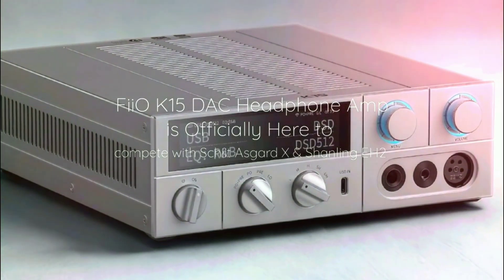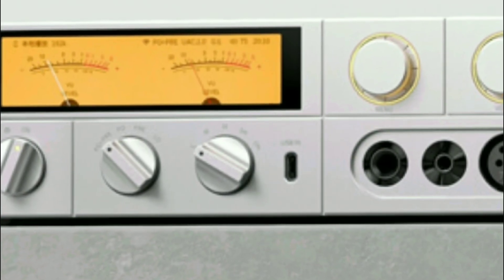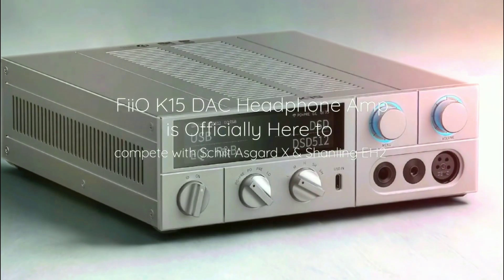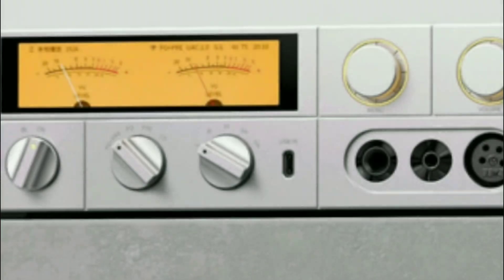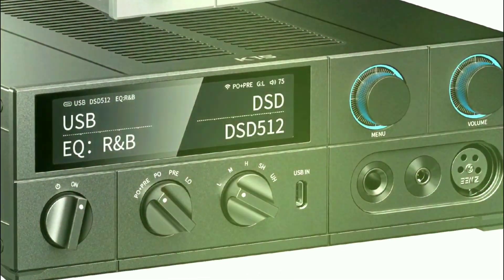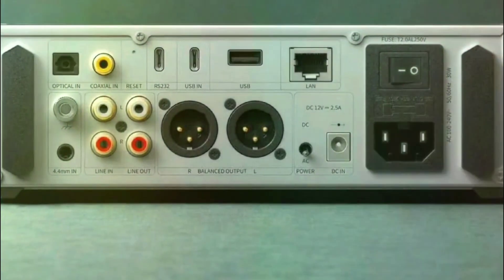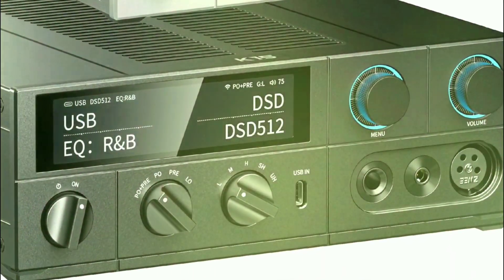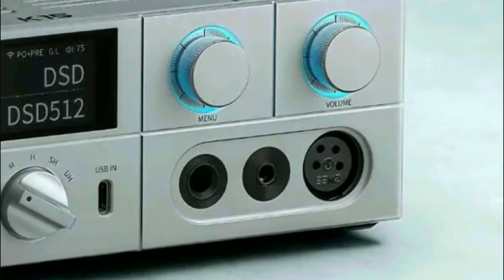FiiO K15 DAC Headphone Amplifier is Officially Here To Rival Schiit Asgard X & Shanling EH2 DAC Amp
FiiO K15 DAC Headphone Amplifier

FiiO K17 Desktop DAC Headphone Amplifier

FiiO has launched the K15 Desktop DAC and Headphone Amplifier, offering a more affordable alternative to the higher-end K17, The FiiO K17 is the first to feature a discrete amplifier circuit, utilizing an OP + transistor current-driving headphone amplifier design. It is equipped with the On Semiconductor MJE243G/253G classic complementary pair, enabling high-current, low-impedance output. The balanced output power reaches up to 4000mW+4000mW, effortlessly driving both large headphones and in-ear monitors. The sound is smooth, natural, and melodious, delivering a pleasant listening experience.
The device uses the AKM flagship DAC chip combination AK4191 + AK4499EX*2, with each AK4499EX handling one channel. This is paired with an 8-channel to 4-channel LPF design to reduce common-mode interference, resulting in better separation and dynamics. Additionally, it features a fully separated digital/analog structure based on a new design technology, incorporating the newly developed "DWA ROUTING technology" to further purify the background and enhance resolution.
The FiiO K17 is equipped with the professional DSP chip M21586Q and the high-performance ADC ES9821Q, complemented by a custom-designed ultra-low phase noise femtosecond crystal oscillator. It offers a 31-band professional-grade high-precision lossless PEQ adjustment function across all input modes. This allows for simulation or correction of headphone frequency response curves. the K15 features dual AKM AK4497S DAC chips from AKM’s ‘VELVET SOUND’ series.The K15 features a discrete Class A/B amplifier circuit that delivers up to 3000mW per channel. The FiiO K15 will be released on August 1st with a $549 / £499 / €599.